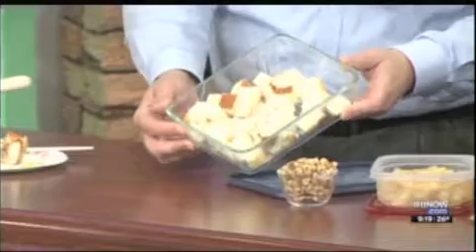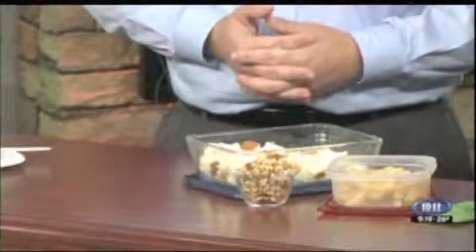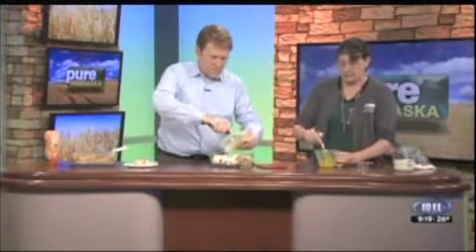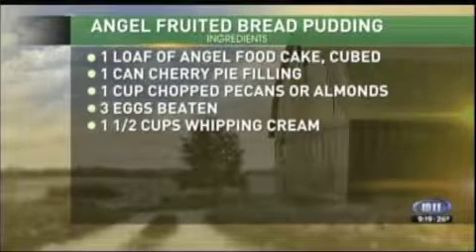Pure NE Paula Peterson Bread Pudding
CommonGround volunteer Paula Peterson shares her recipe for Angel fruited bread pudding with Pure Nebraska viewers.  This is a simple dessert that is sure to be a family favorite.